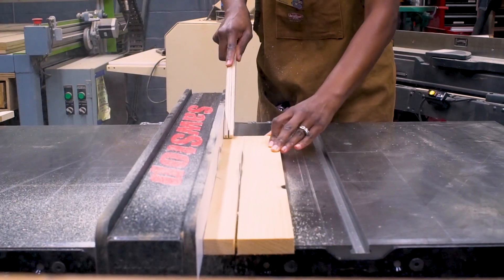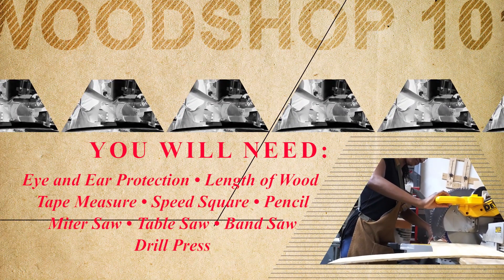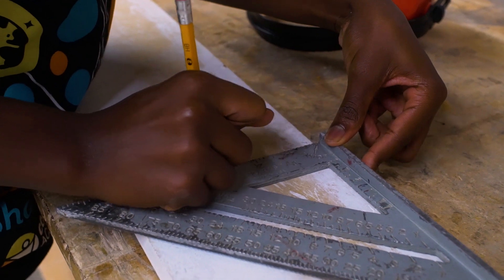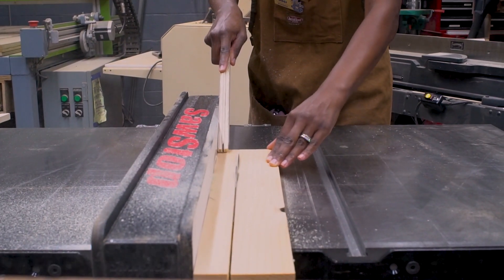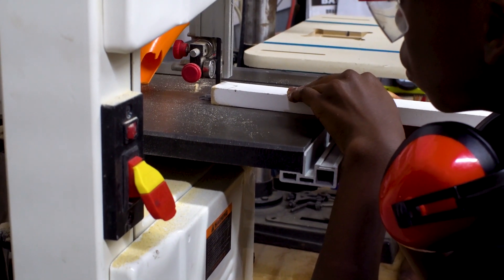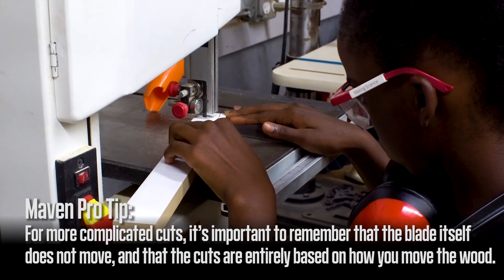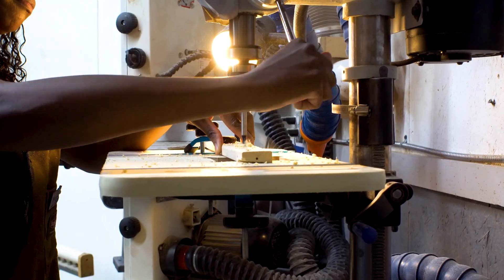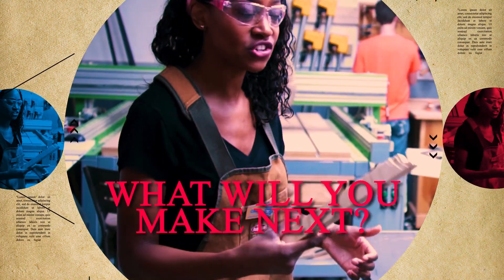Woodshop 101- Pushsticks with the Wooden Maven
Decatur Makers Woodshop teacher shares how to use the main power tools in our woodshop. The SawStop table saw, Miter Saw, Drill Press, and Band Saw. In this video, we review how to make a simple push stick. A push stick is a primary useful tool for any woodworker. As it allows you to safely push wood across a table saw without your hand getting too close to the blade.

You can also find me here:
Facebook: I Am The Wooden Maven